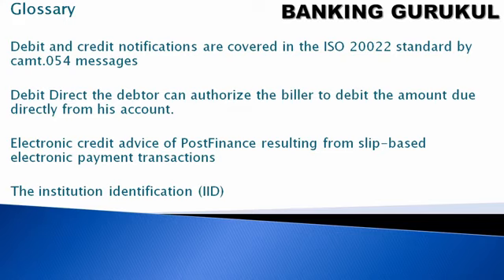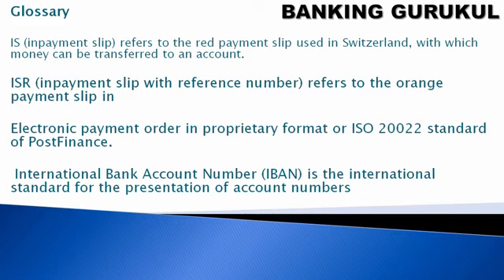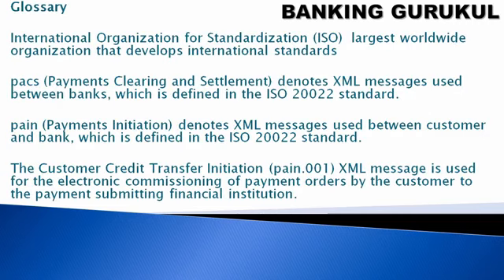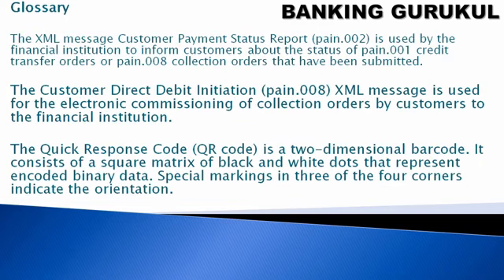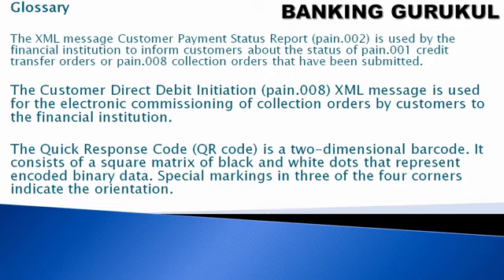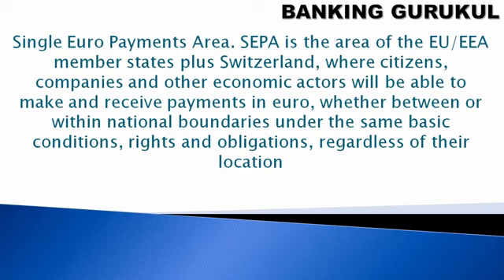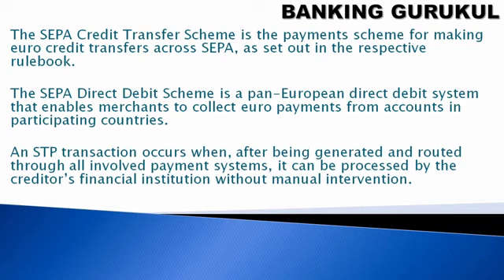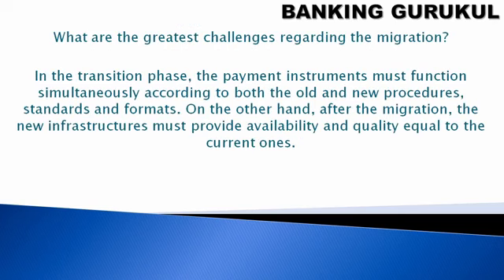ISO20022 PACS PAIN CAMT MX XML Messages of SWIFT